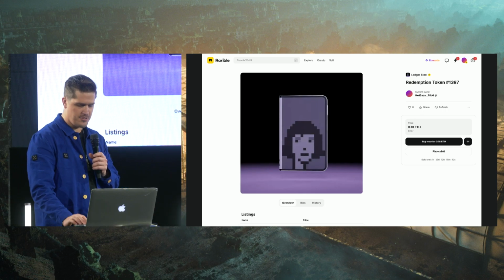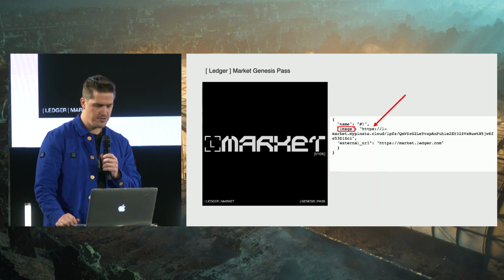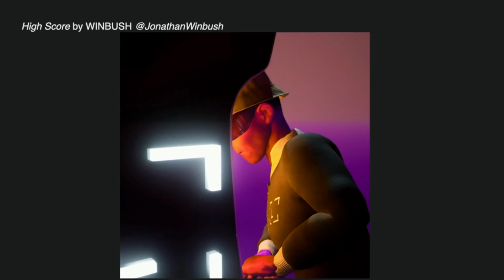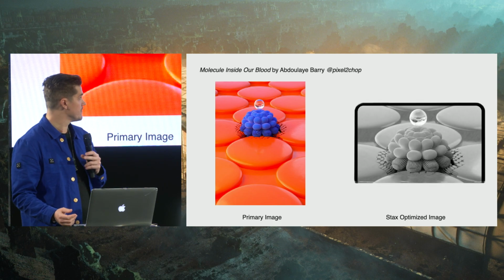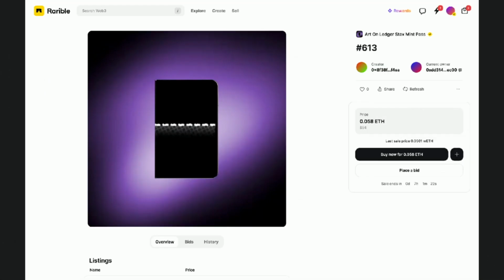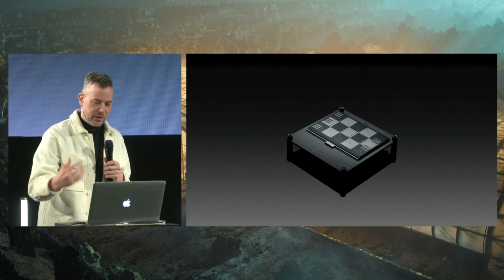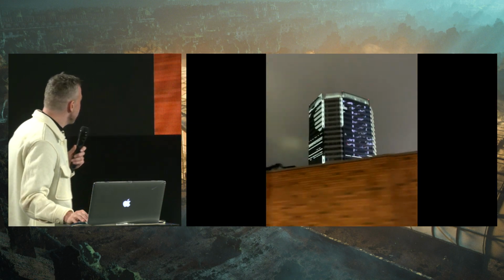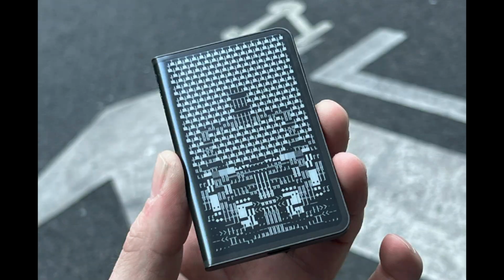Unlocking Creativity with Ledger Stax.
Hosted by Monty Preston (Artist programs, Ledger)